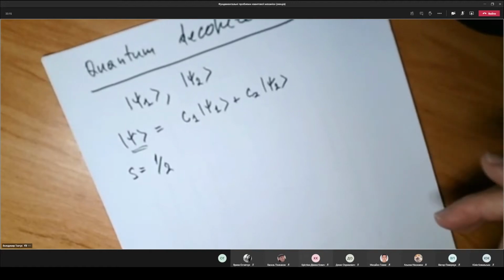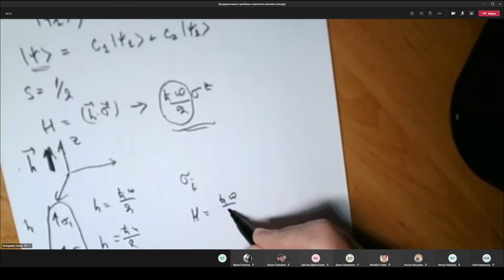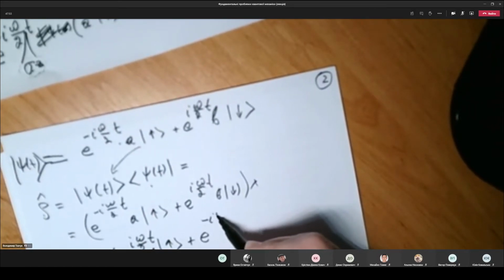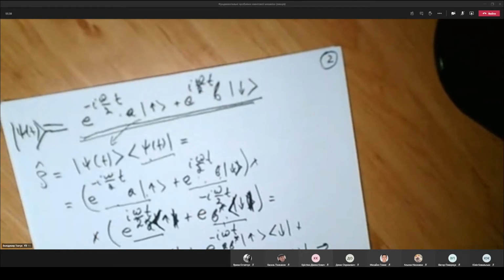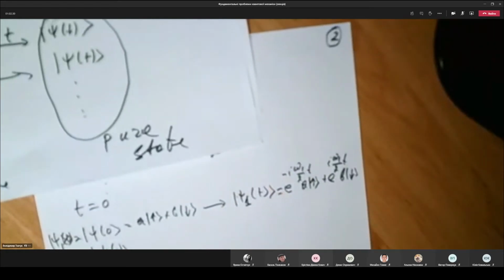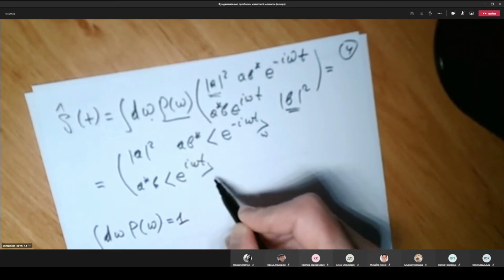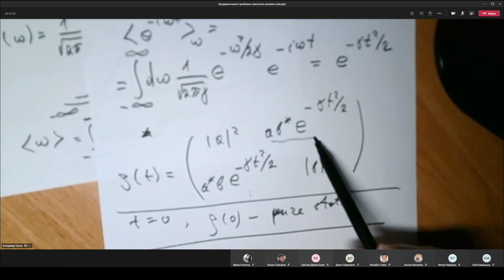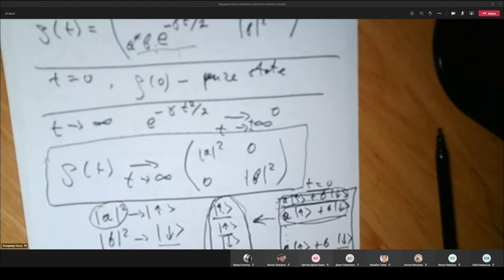Ткачук ФПКМ 11.12 (додаткова лекція)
Декогеренція